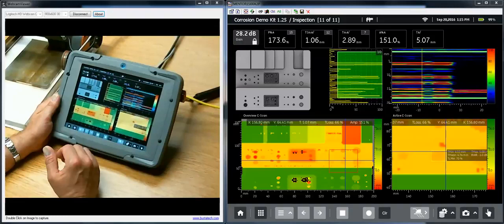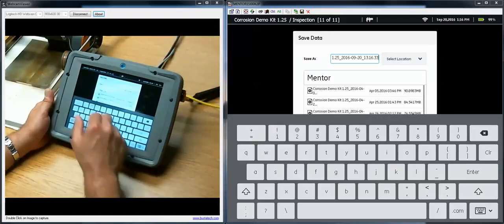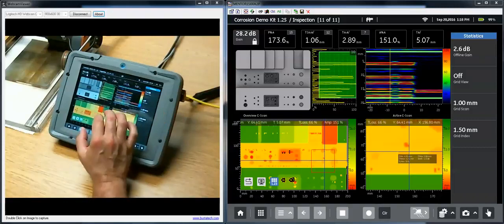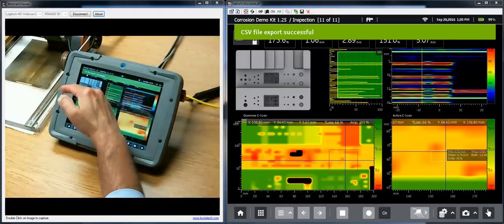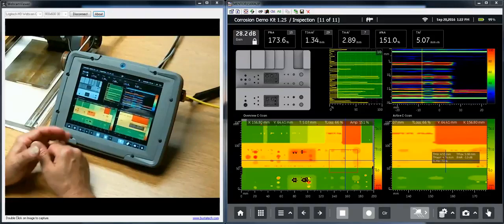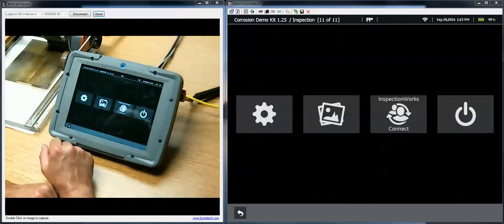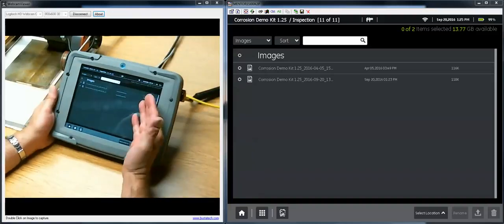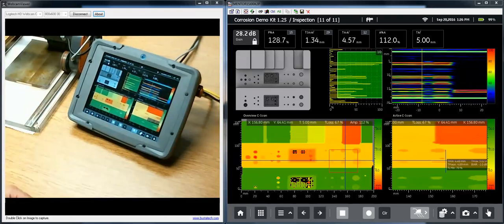Mentor UT - Enregistrement des fichiers - créations de rapports